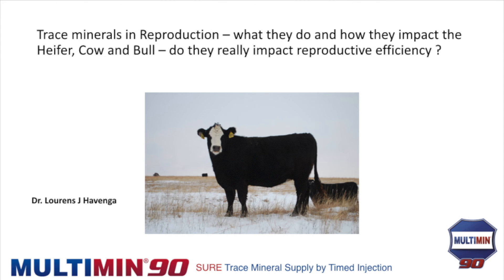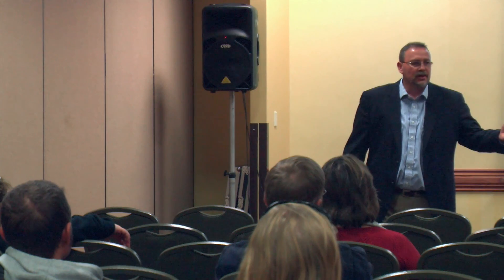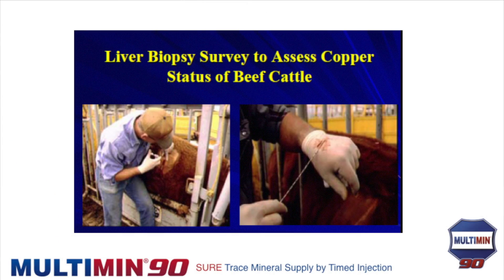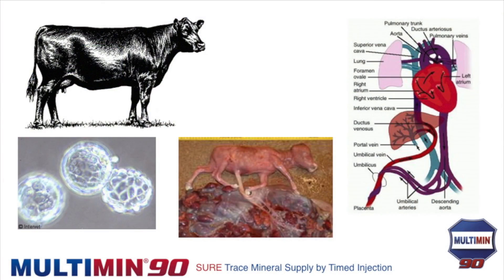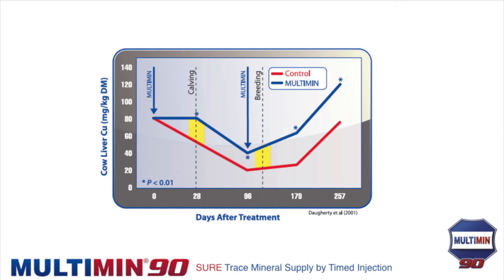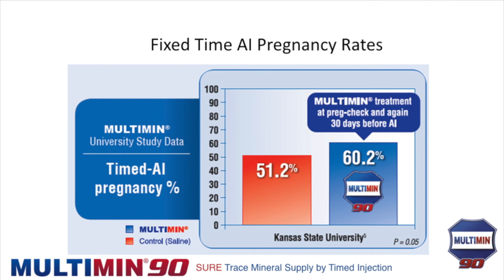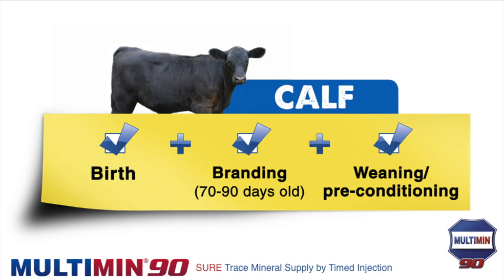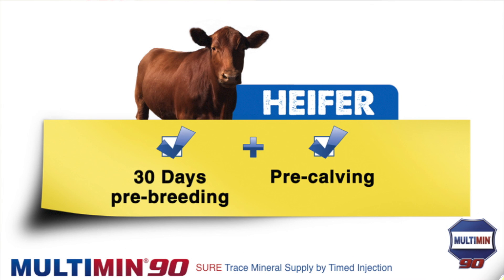Multimin 90 Role in Beef Reproduction Talk Montana Stockgrowers Dec 2016